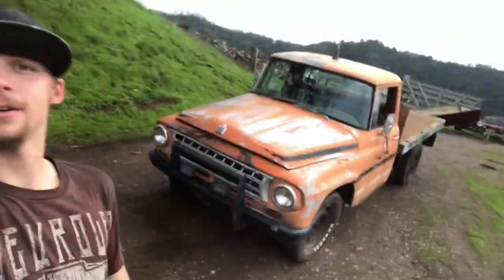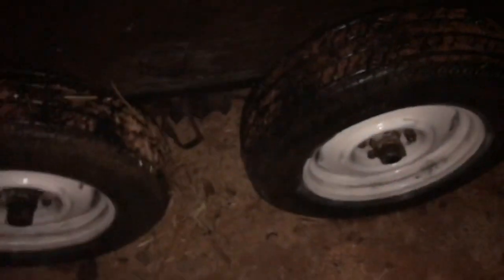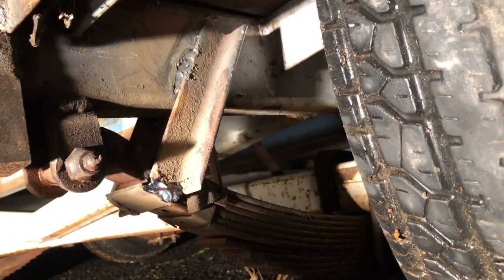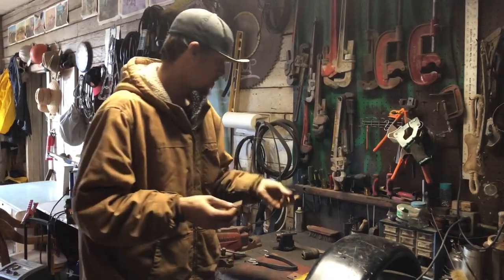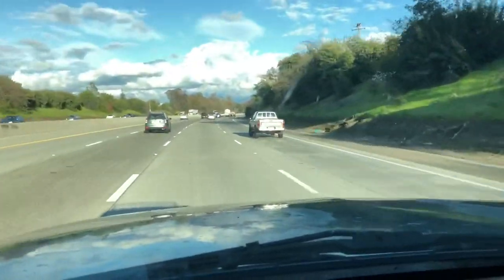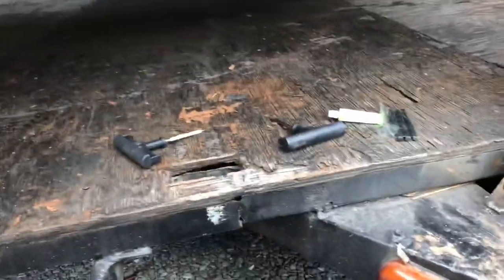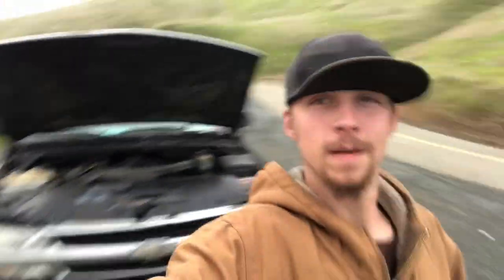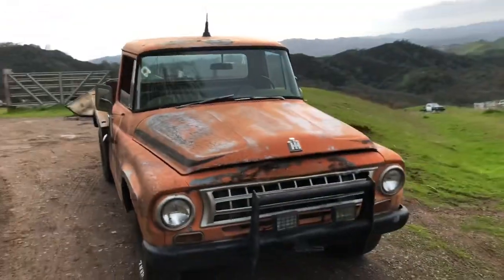Will Ep. 1 International Pickup Rescue on a Broken Trailer!